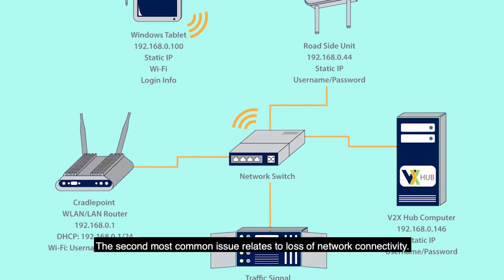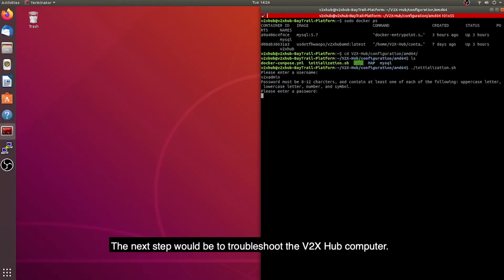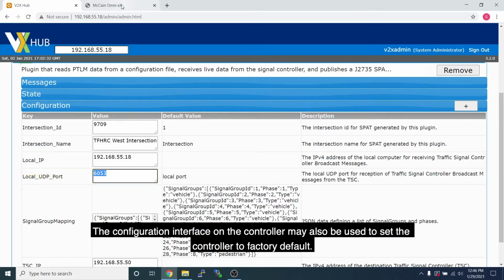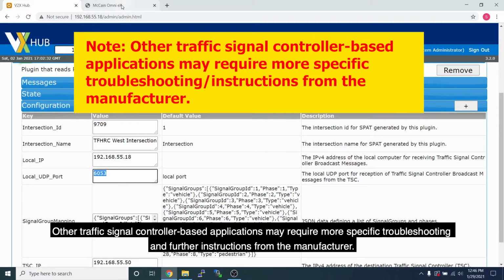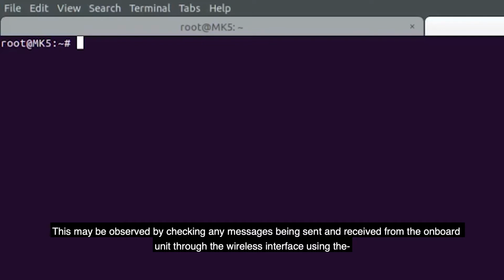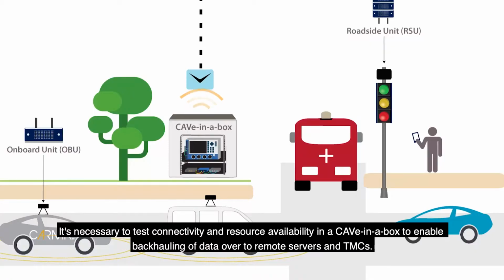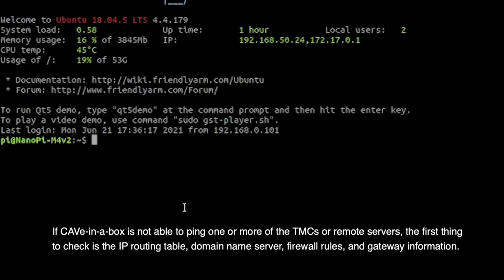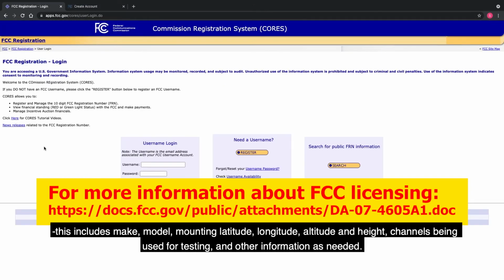Connected and Automated Vehicle Education (CAVe) Training Video – Maintenance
This video provides an overview of the various troubleshooting and maintenance processes that you can consider to ensure the functionality and reliability of connected and automated vehicle devices, from the perspective of CAVe-in-a box. Effective device troubleshooting inside the vehicle and on the roads is as critical as proper configuration to ensuring the success of the Intelligent Transportation Systems. This video was developed by the U.S. Department of Transportation (USDOT), jointly by USDOT’s ITS Professional Capacity Building Program (PCB), in the ITS Joint Program Office, and the Federal Highway Administration. Visit the ITS PCB website to learn more about CAVe training.